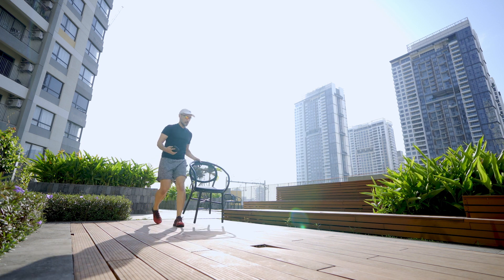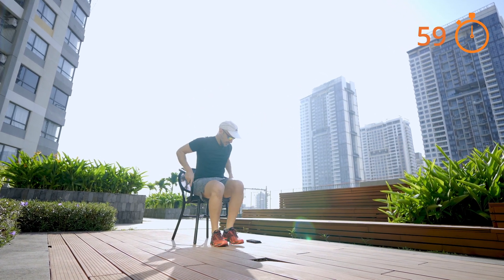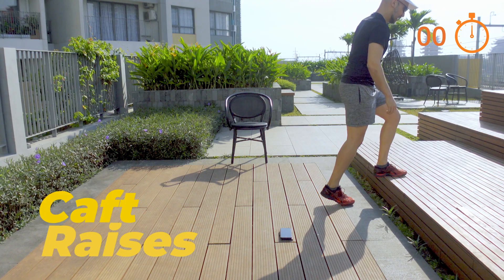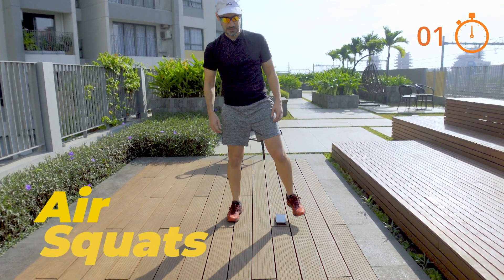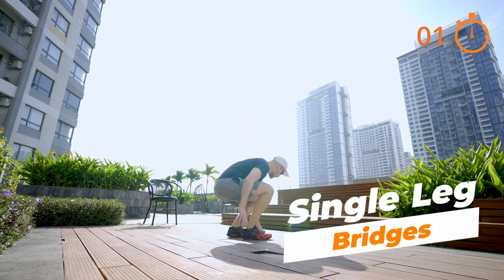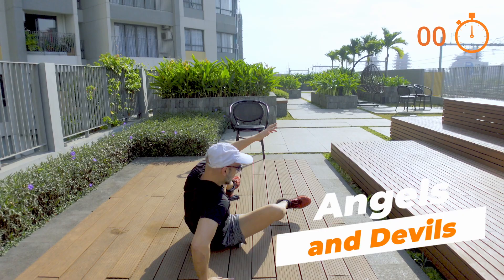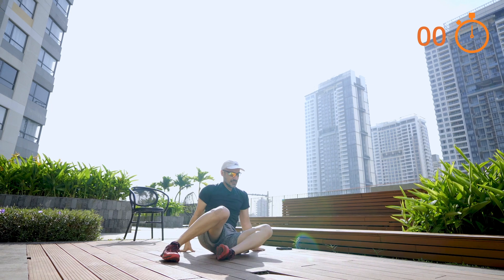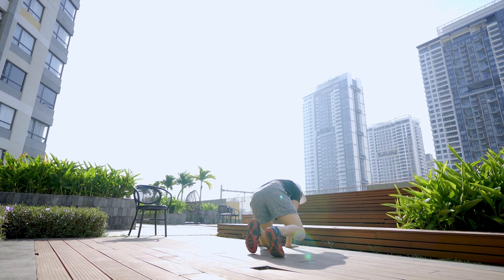STRENGTHENING ROUTINE for runners (Level 2) NO EQUIPMENT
Here's a full body routine for runners of intermediate level fitness, to get you back on track!

00:00 Intro
00:28 Single Leg Box Squats
01:28 Step Ups
02:28 Calf Raises
03:28 Air Squats
04:28 Single Leg Bridges
05:28 Angels and Devils
05:58 Plank with leg extensions
06:58 90/90 Stretch

You may be suffering from from other knee conditions. Do check for patellofemoral pain syndrome right here:

If this video or any other video on this channel has brought you value and you would like to thank me, consider buying me a coffee I like my iced lattes :) As a mini youtuber, I have no income from YouTube, so your caffeinated drink will be very very much appreciated. If not, just let me know I've helped in the comments, that's already extremely gratifying.